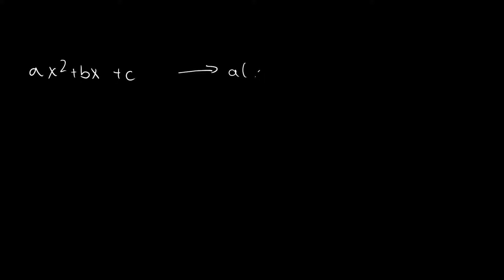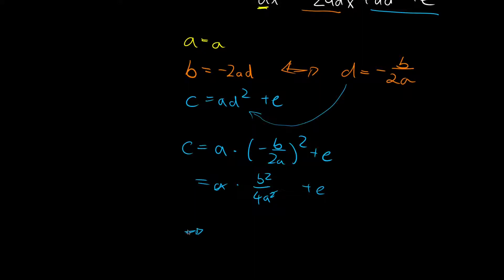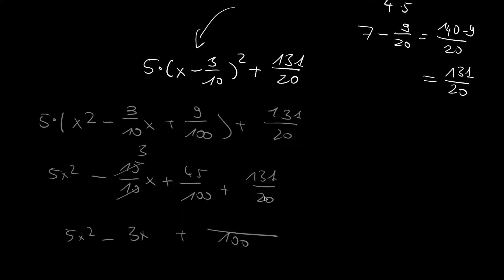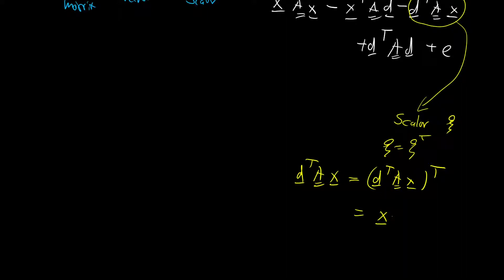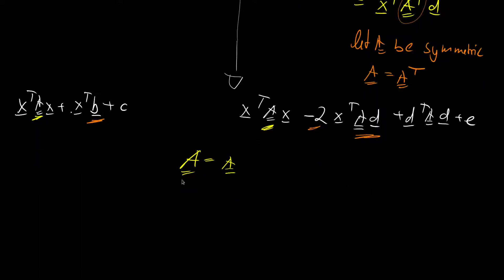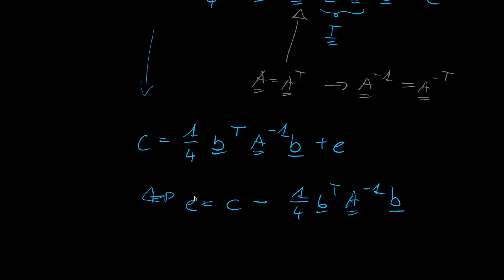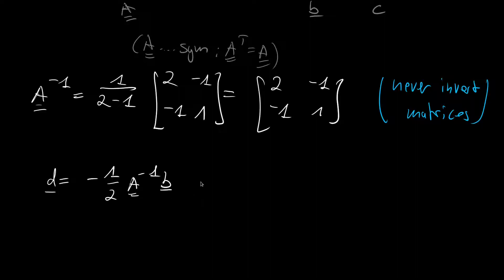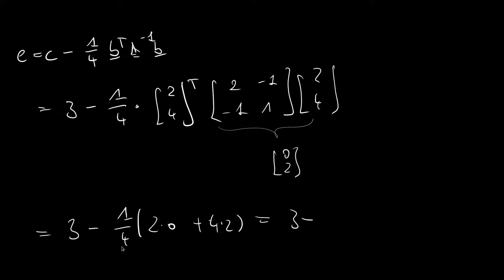Multivariate Completing the Square | Simple Examples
For the Multivariate Normal distribution, we need to complete the square in multiple dimensions. This video will show you how. Here are the notes

The technique of Completing the square is ubiquitous when playing around with probability density/mass functions, e.g. when calculating posteriors to the (Multivariate) Normal distribution. You might be familiar with the univariate (=scalar) case from simple algebra. The multivariate case is a straightforward extension using matrix algebra. In this video, I show you how and give some handy examples.

Timestamps:
00:00 Introduction
00:28 Univariate Case
02:18 Univariate Example
04:41 Multivariate Case
11:25 Multivariate Example
16:27 Outro